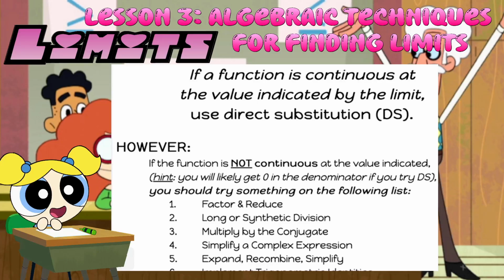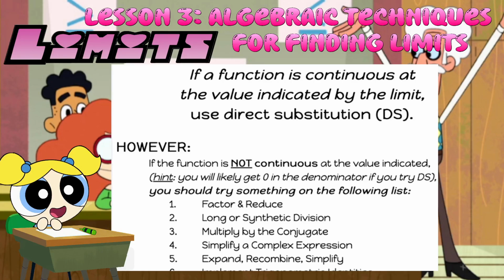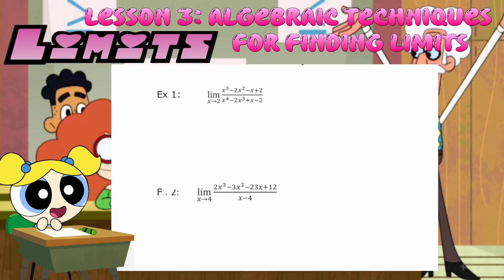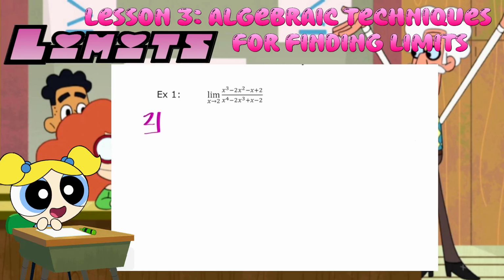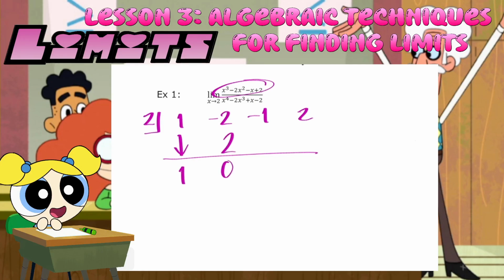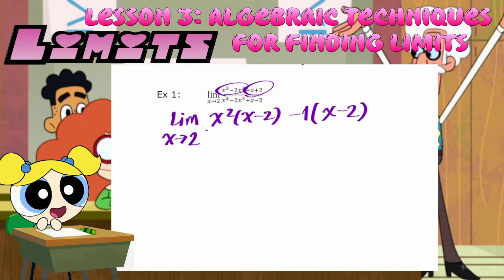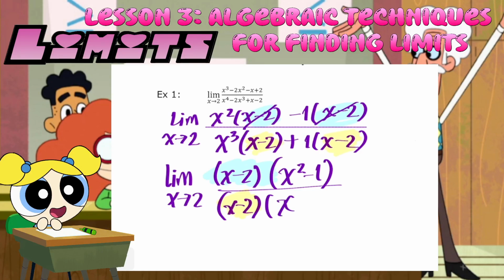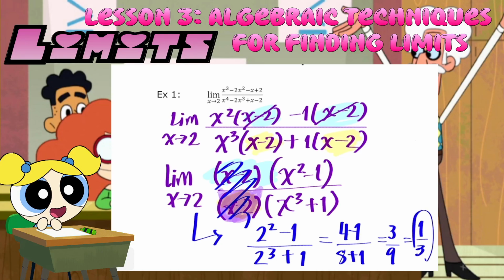Alg. Technique for Limits #1: Factor & Reduce (S3E0.1)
🌈 UNIT: Limits ⭐️

💖1️⃣ SECTION 1: PIECEWISE FUNCTIONS 💕

💖2️⃣ SECTION 2:  INTRODUCTION TO LIMITS 💕

💛  T
🔗  L

💚  T
🔗  L

💙  T
🔗  L

💜  T
🔗  L

💖3️⃣ SECTION 3:  ALGEBRAIC TECHNIQUES FOR FINDING LIMITS 💕

💚  T
🔗  L

💙  T
🔗  L

💜  T
🔗  L

💚  T
🔗  L

💙  T
🔗  L

💜  T
🔗  L

💛  T
🔗  L

💚  T
🔗  L

💙  T
🔗  L

💜  T
🔗  L

❤️  T
🔗  L

🧡  T
🔗  L

💛  T
🔗  L

💚  T
🔗  L

💙  T
🔗  L

💜  T
🔗  L